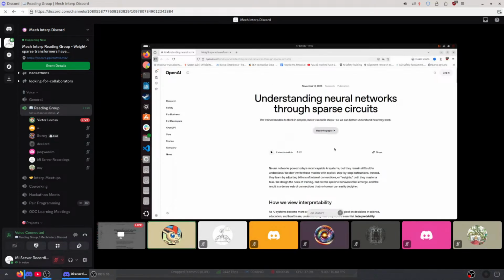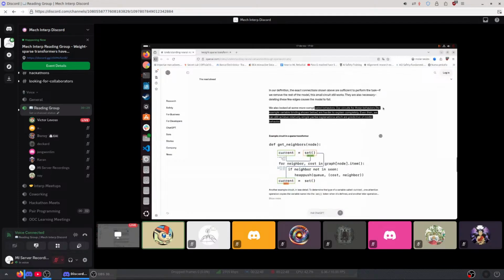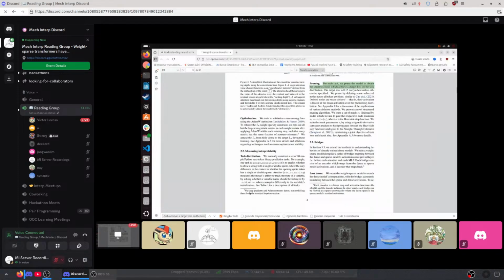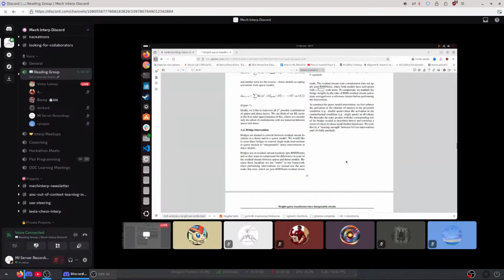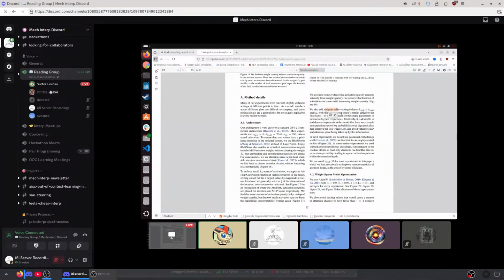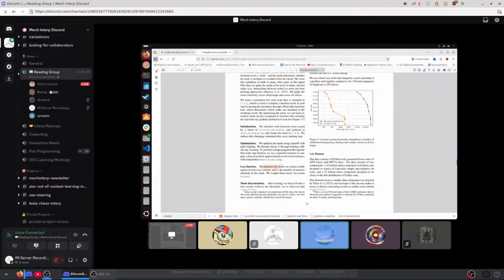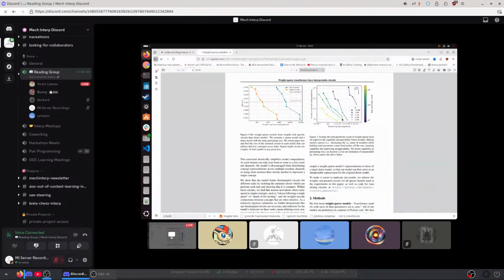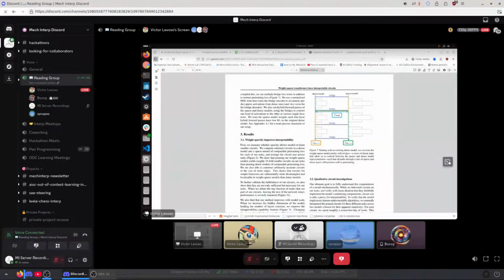Mech Interp Reading Group - Weight-sparse transformers have interpretable circuits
Join us in this session as we dive into "Weight-sparse transformers have interpretable circuits" by Leo Gao, Achyuta Rajaram, Jacob Coxon, Soham V. Govande, Bowen Baker, and Dan Mossing!